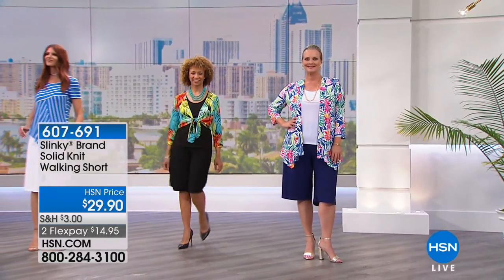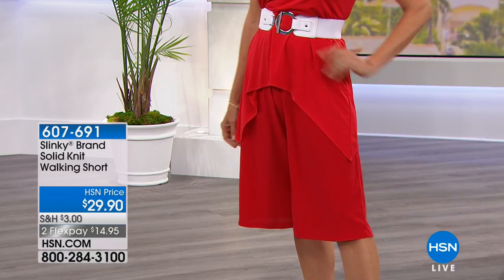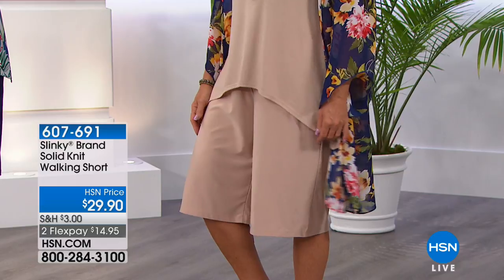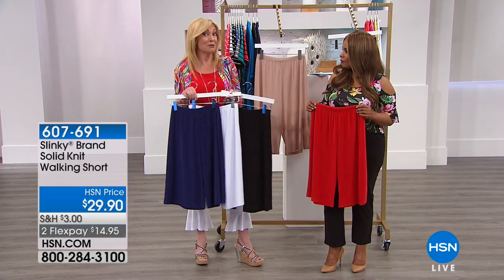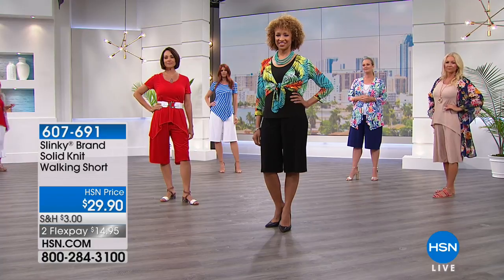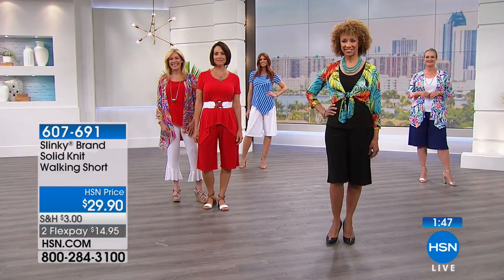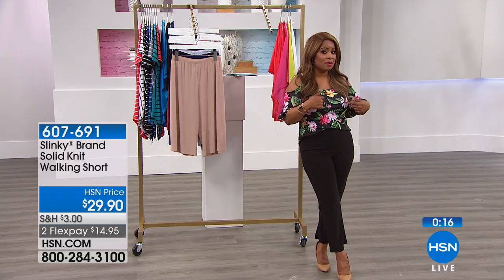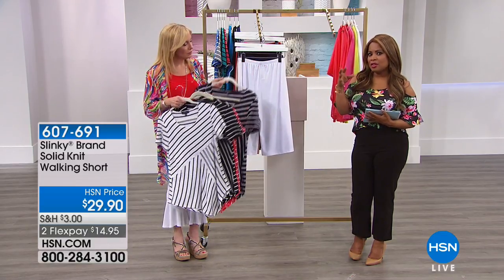Slinky Brand Solid Knit Walking Short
For quick and easy solutions to your everyday fashion needs, look no further than Slinky. Enjoy a variety of stylish dresses and coordinates that mix and...